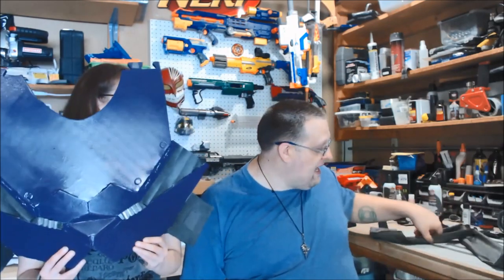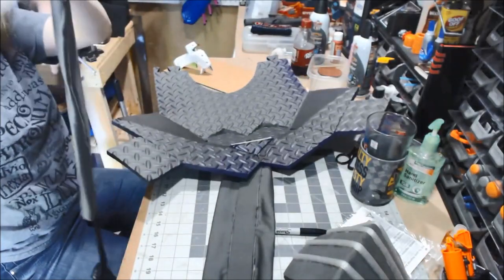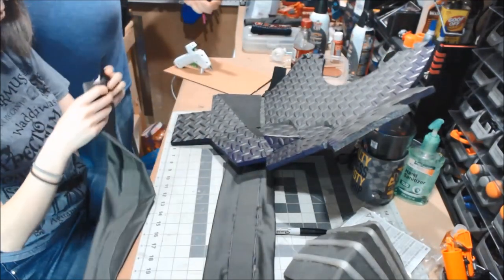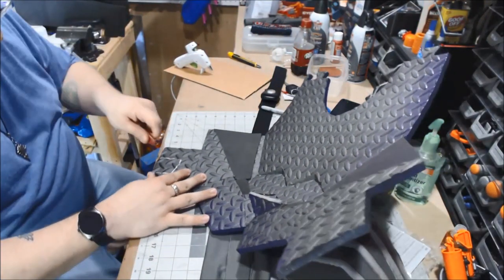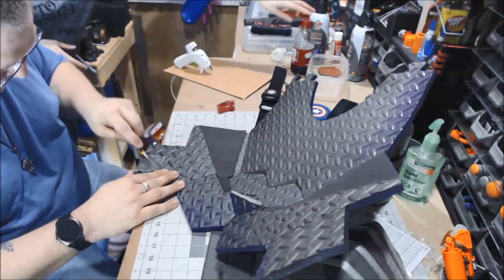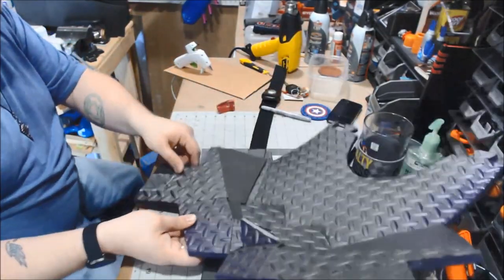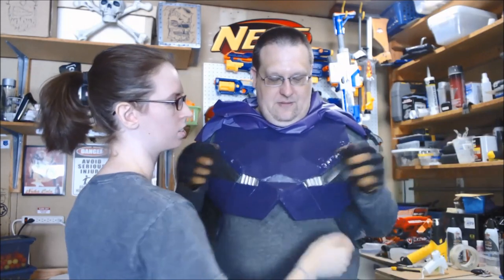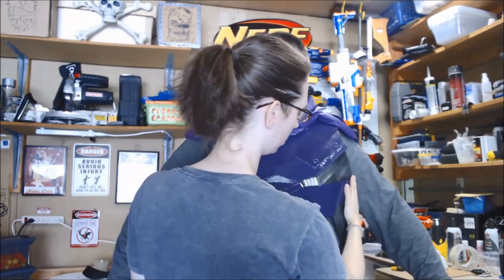Cosplay Build: Hunter Chest Plate - Part 2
Not sure what is going on with the video. We've filmed with the garage open before, no idea why it's washing everything out.

Hey all, we finish up the Chest Plate, and preview what Griever has done so far. Hope you are enjoying the builds.